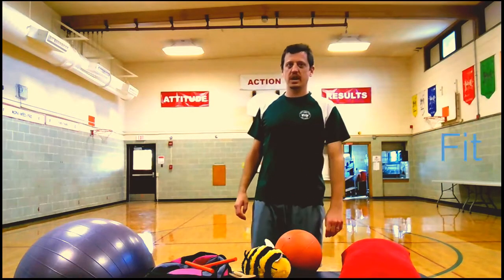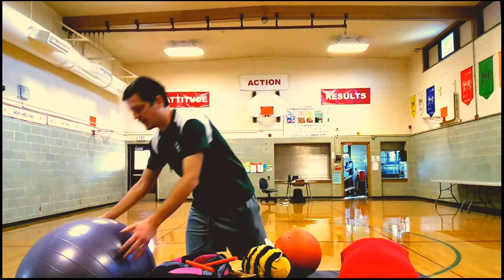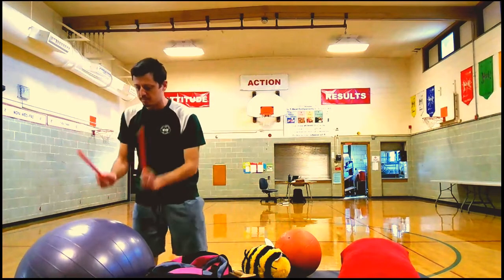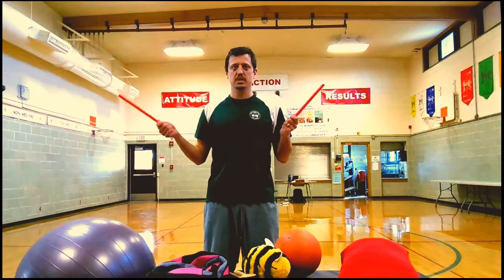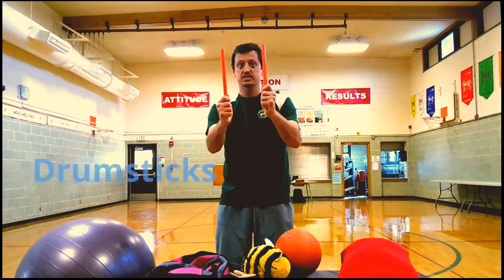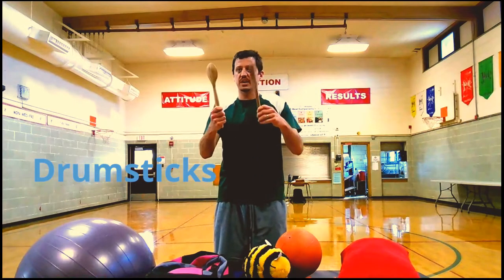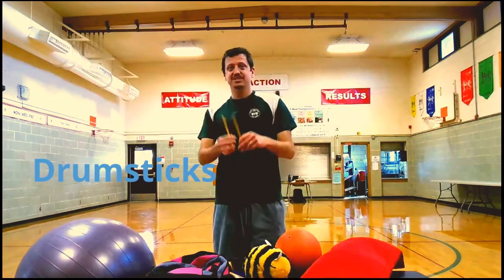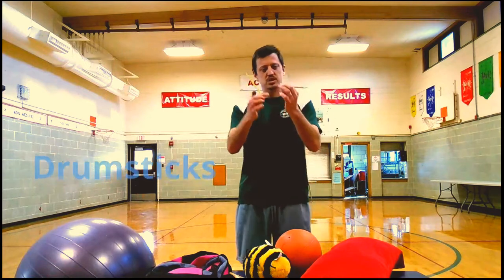At home Drum Fit equipment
Here are some ideas for at home Drum Fit equipment.